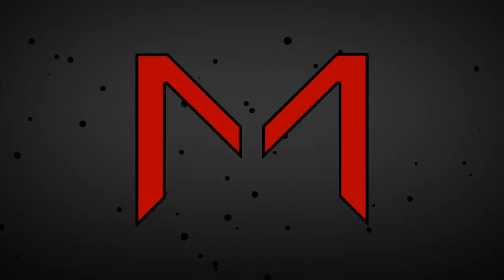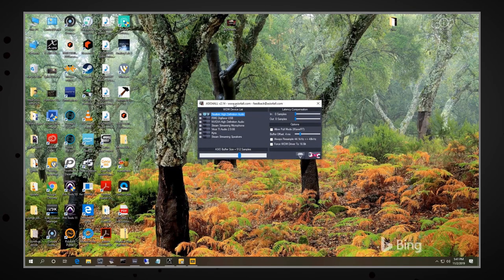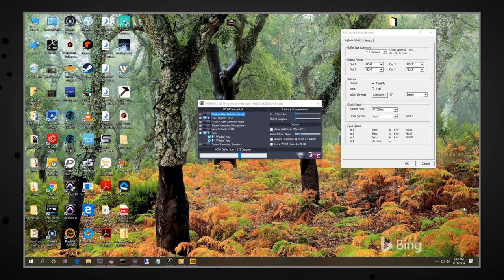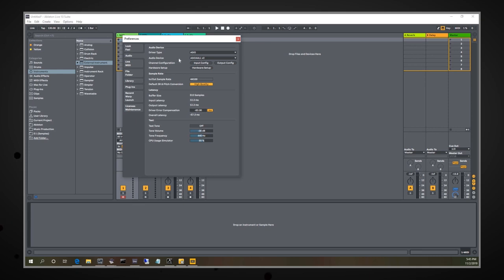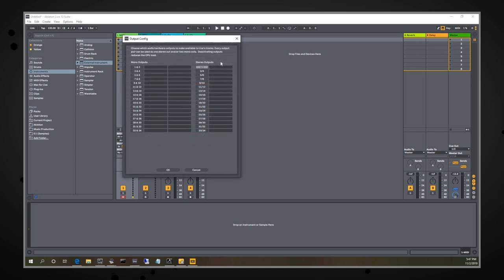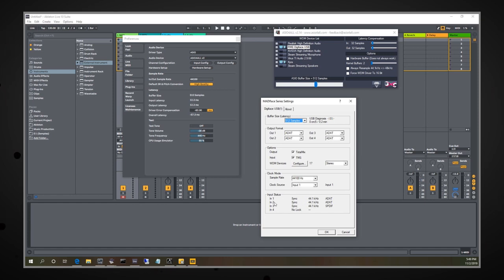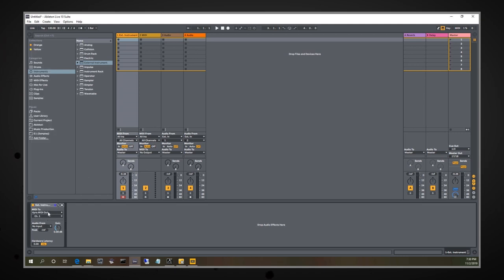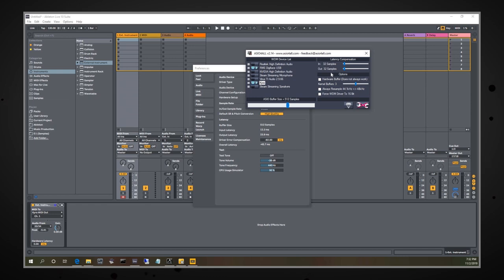Waldorf Kyra USB Audio + ASIO4ALL in Ableton - Massive channel count!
In this video I walk through and demo my setup with the Waldorf Kyra VA Synthesizer in Ableton Live using the Waldorf Kyra's 8 stereo channels of USB audio. I've successfully used the ASIO4ALL WDM Driver in Windows 10 and combined the channels from my RME Digiface USB ADAT interface with the Waldorf Kyra for a combined 48 channels of digital audio.

Looking for the Bumper music I made some weeks ago? Grab the Bumper Music pack below! I will be updating this pack so keep checking with the channel for updates!

If you want to find out more about me please visit my